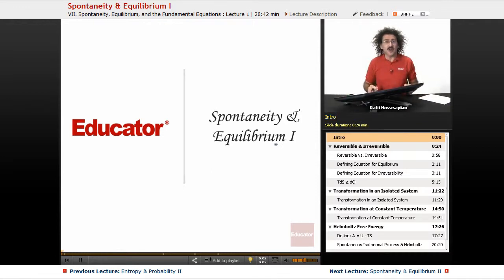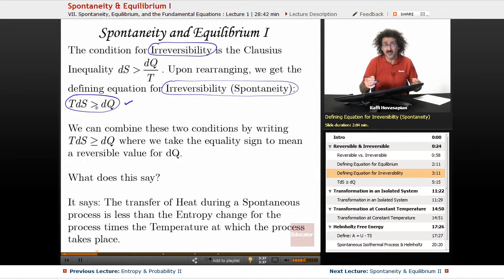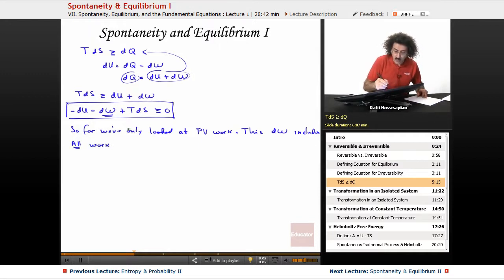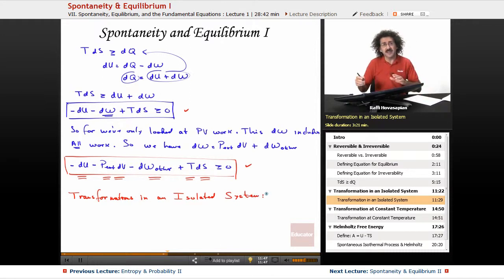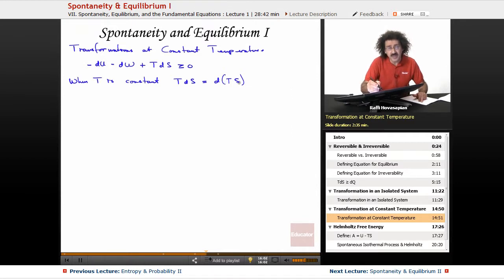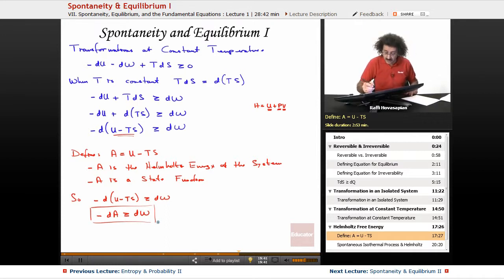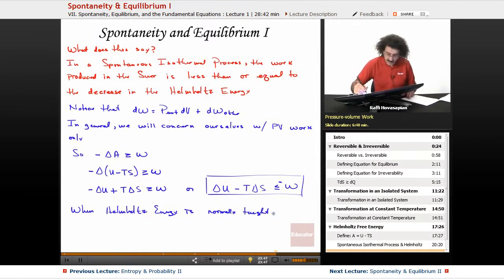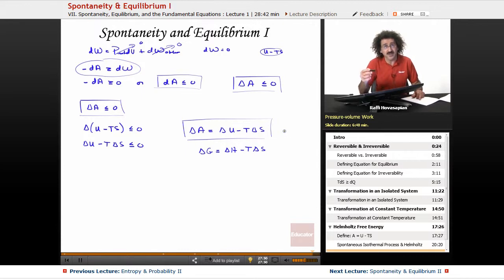“Spontaneity & Equilibrium” | Physical Chemistry with Educator.com